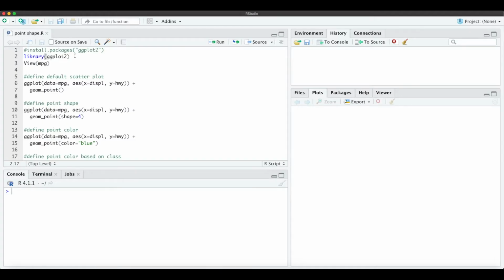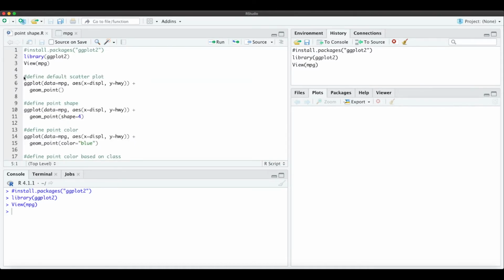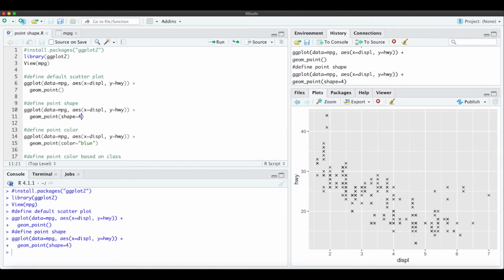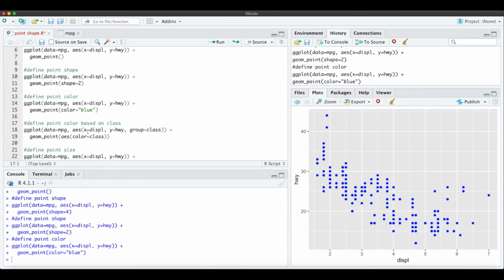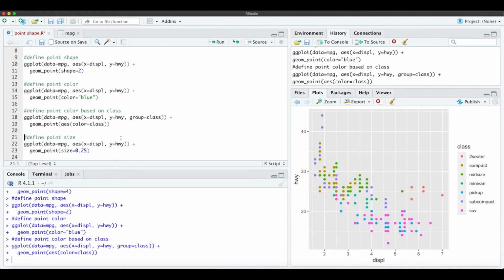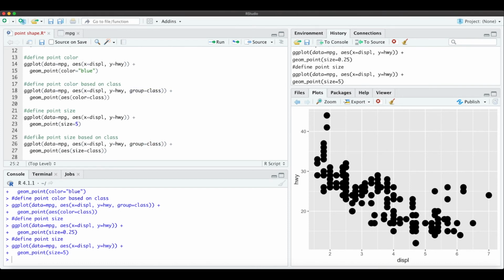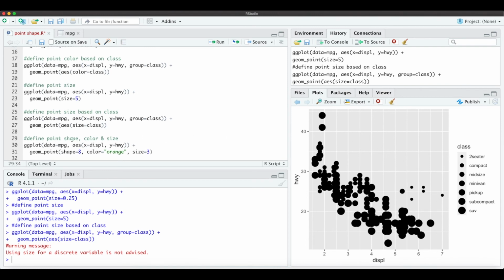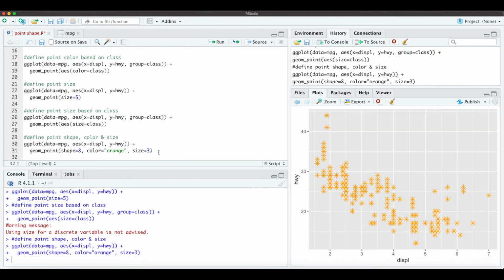Shape, color, and size of points with ggplot2 in R (3 minutes)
This short R tutorial explains how to simply change the shape, color, and size of the observation points with ggplot2 in RStudio. To illustrate it, I used a scatter plot (geom_point) and used the following commands within the geom_point command to adjust it accordingly:

point shape: geom_point(shape = 2)
point color: geom_point(color = "blue")
point size: geom_point(size = 2)